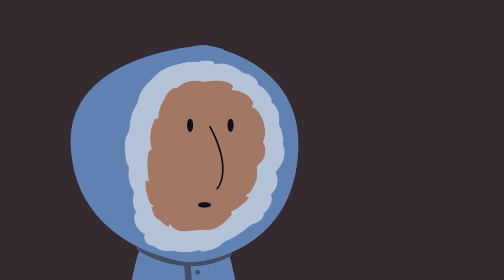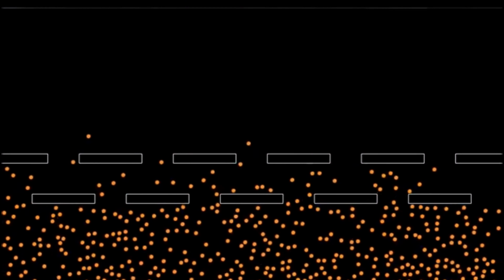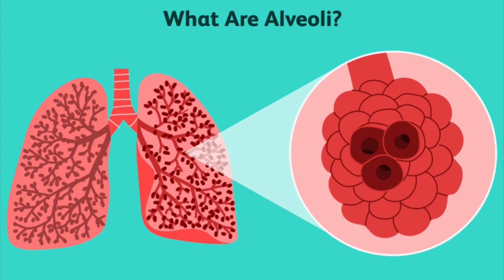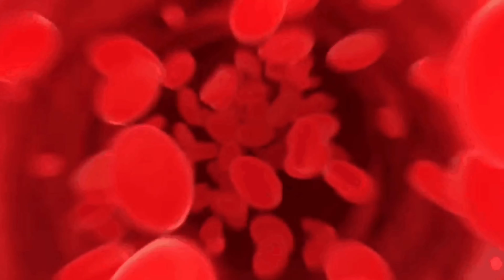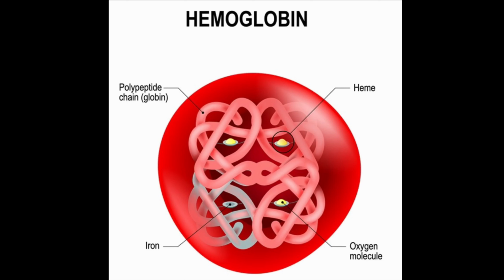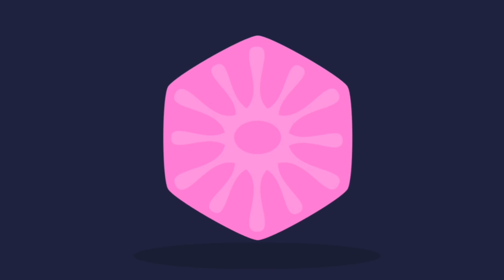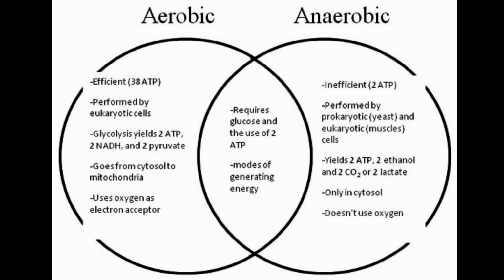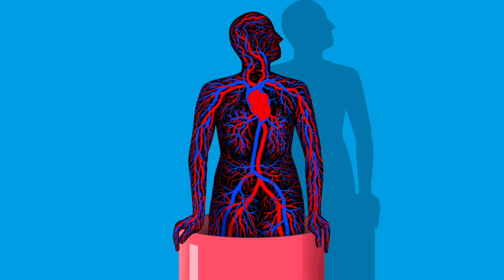Why Do We Need Oxygen - Its Role and Journey In the Body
We all know that oxygen is paramount to our survival, in the face of the global coronavirus situation this is more spoken about than ever. However, do we actually know why oxygen is so vital to us, why we can only survive a few minutes without it, and the actual process of oxygen entering the body and reaching the appropriate places. In this video, these topics are explored in a way that is accessible to people with all levels of scientific understanding.